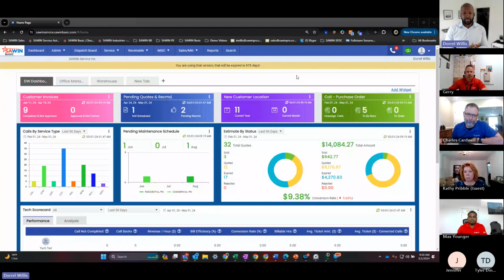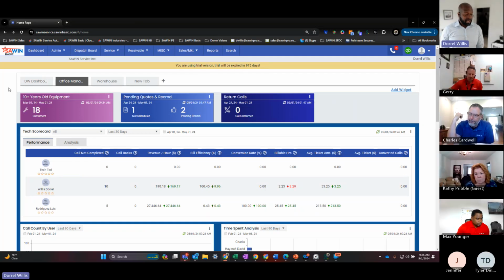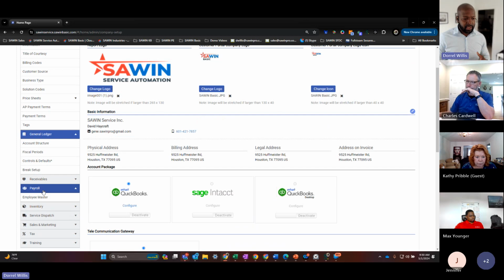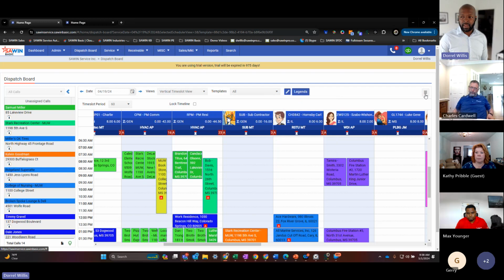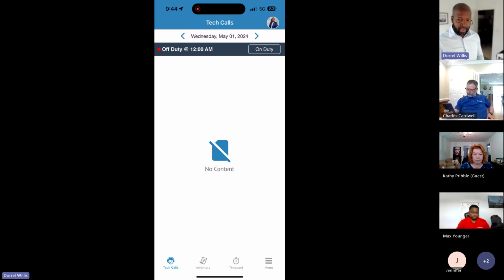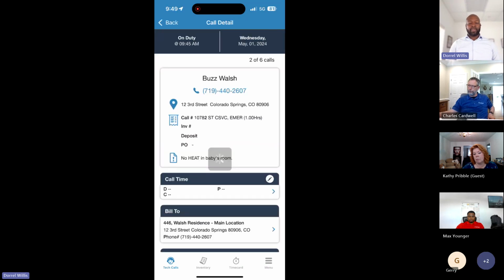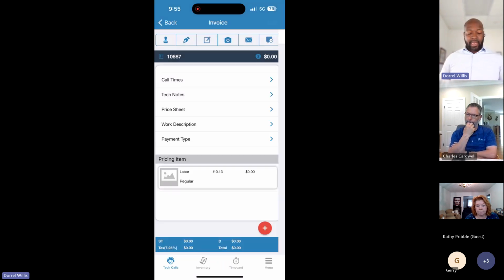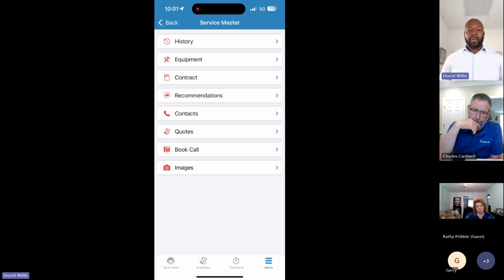SAWIN Service Automation Demo Presentation 5.1.24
SAWIN Service Automation
Houston Texas, USA
Field Service Management Software
Business Workflow Management Software